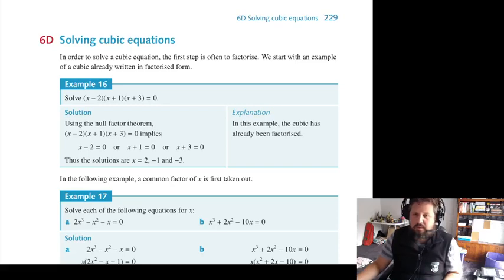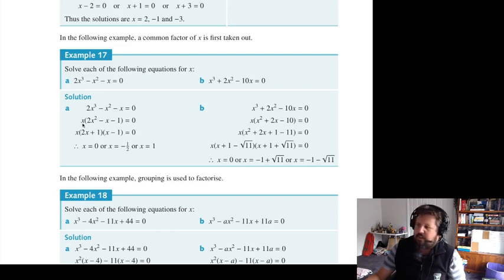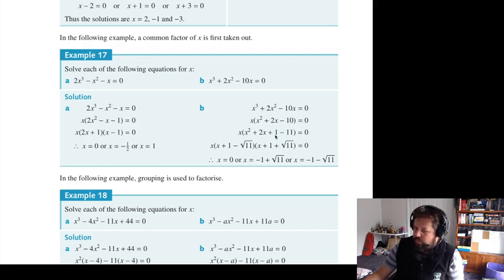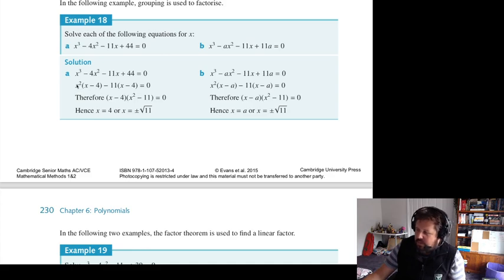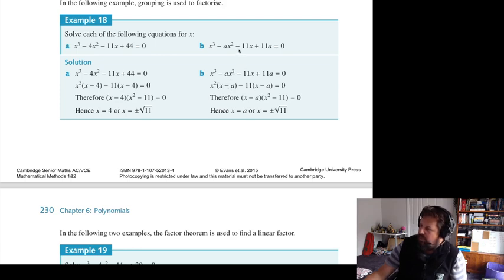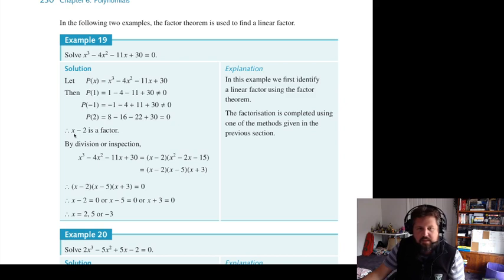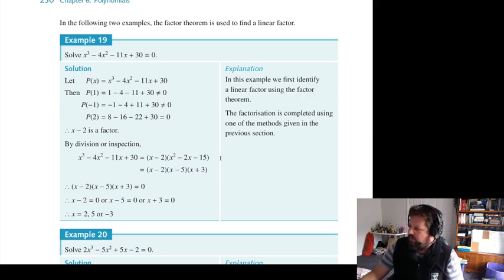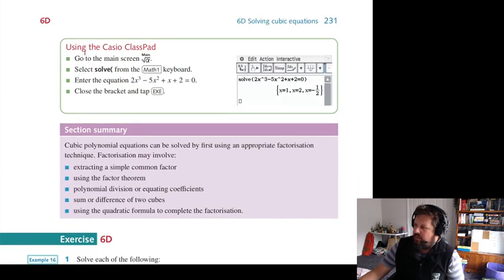Solving Cubic Equations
Year 11 Methods Exercise 6D Solving Cubic Equations.  We have a chat about the different techniques to solve cubic polynomial equations including extracting a simple common factor, using the factor theorem, polynomial division and the quadratic formula to complete the factorisation. Textbook: Cambridge Senior Mathematics Australian Curriculum/VCE Mathematical Methods Units 1 & 2 Evans, Wallace, Lipson, Greenwood